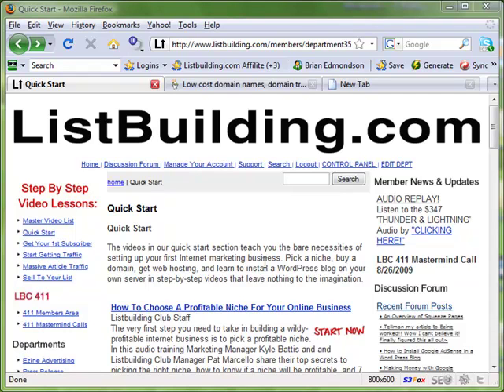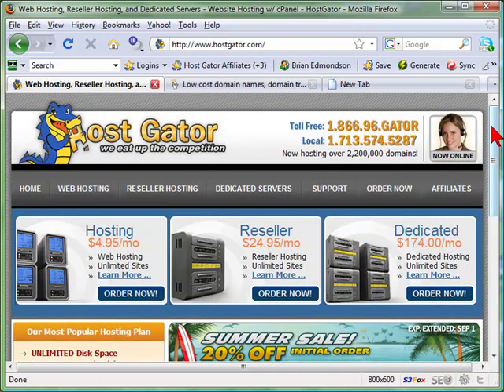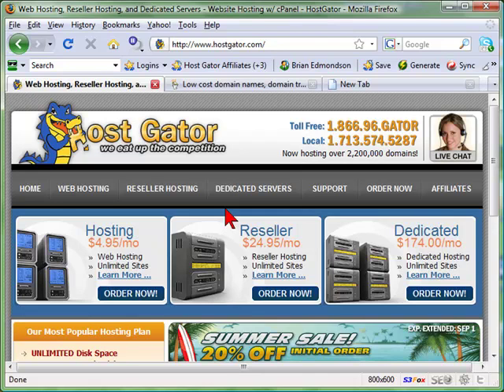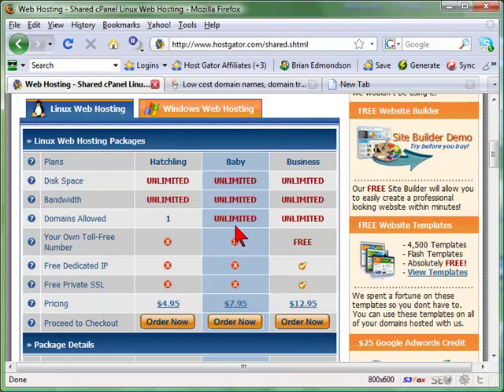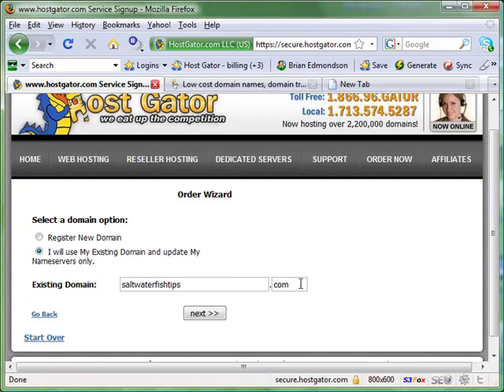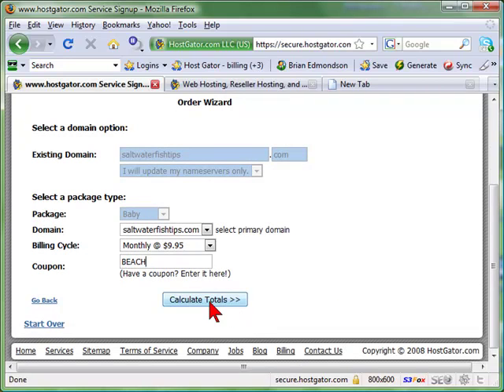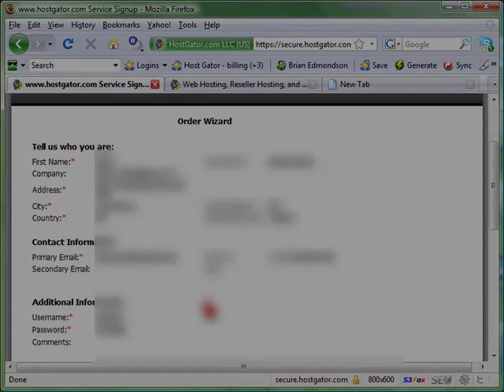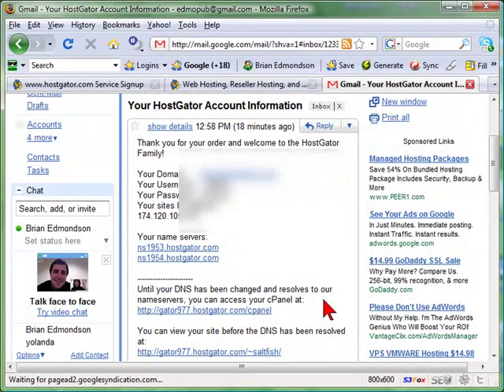The Listbuilding Club - FREE Step - Step by Step Quickstart Videos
- Folks this is just the beginning- We've got a lot more awesome free materials coming your way to help you grow your business faster than ever. But before you even start in on the 10 simple Quickstart videos we've got lined up for you below, we want to address a question that's been brewing in some people's minds... What makes US qualified to teach YOU to build a big honkin' list and make moeny at the push of a button? Well... unlike any other marketer on the scene, we've consistantly proven that we can out promote, out sell, and out earn the rest - and we have the tangible proof to back it up: Chances are you've seen our Ferrari, that we won in a promotional contest because we sold more than anyone else... Chances are good that you've also heard-tell of our Million Dollar Teleseminar - when we pulled in over $1,000,000.00 in only 63 minutes... So you can tell we know what we're doing - and we've got this down to a science, we invite you to learn from us, and take your first steps below... We hope to add you to our list of happy students one day, but for now, enjoy the free content and let us walk you through the most important steps in running your online business... To Your Absolute Success, Shawn Casey & Tellman Knudson